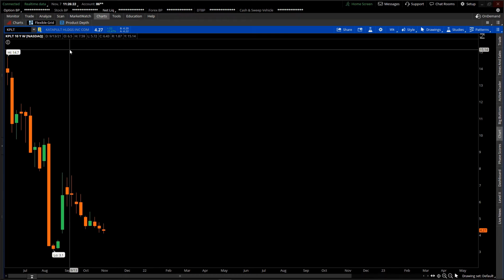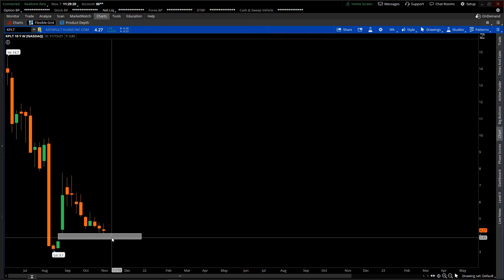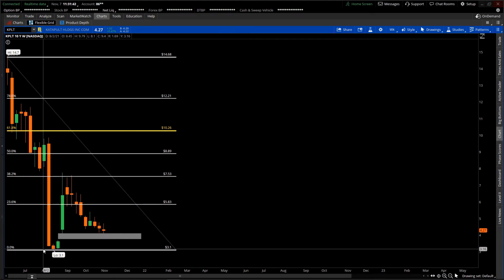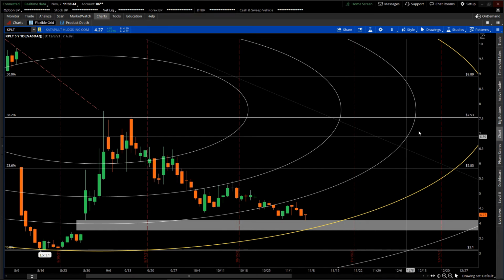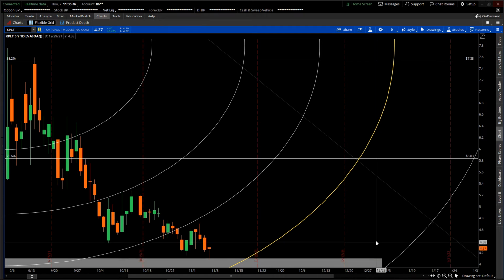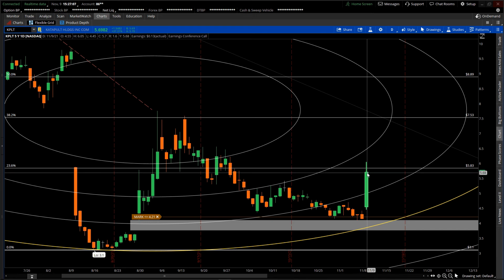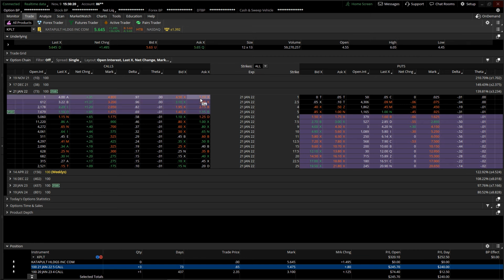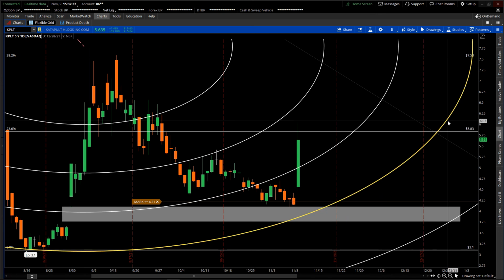Katapult Holdings (KPLT): 2021 Q4 Outlook